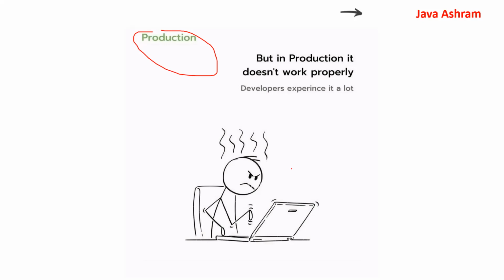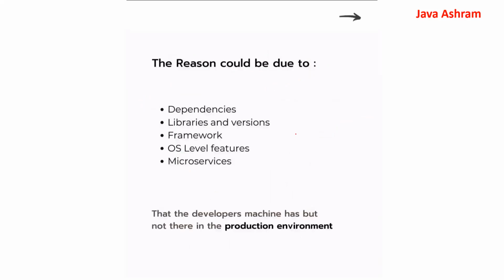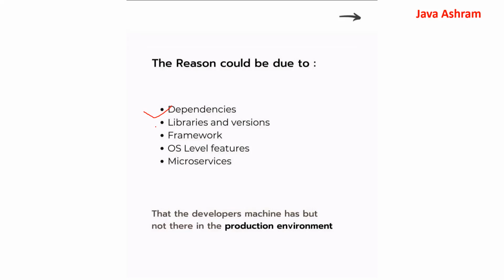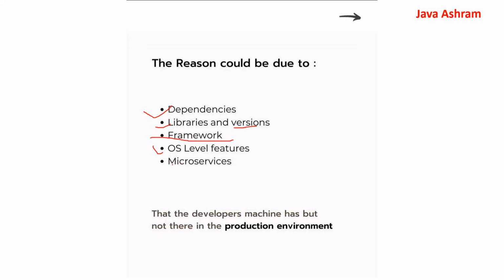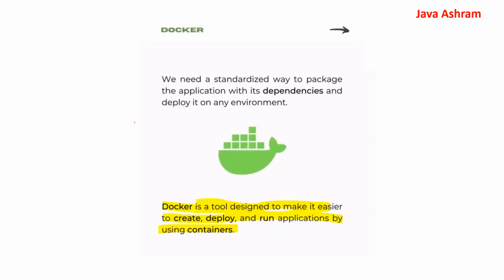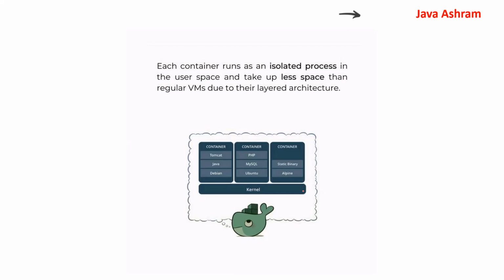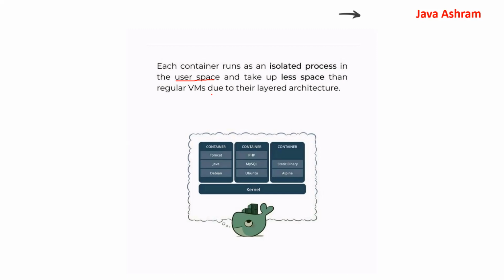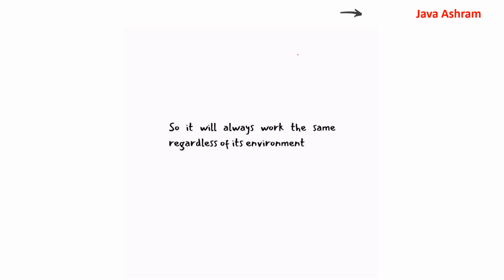What is Docker and How it works | Simply Explained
What is Docker and How it works with container